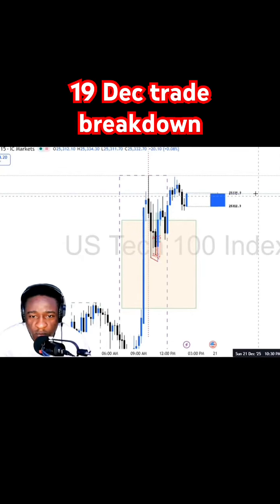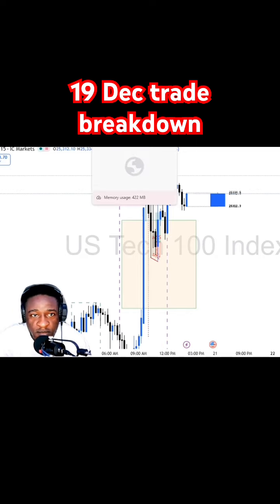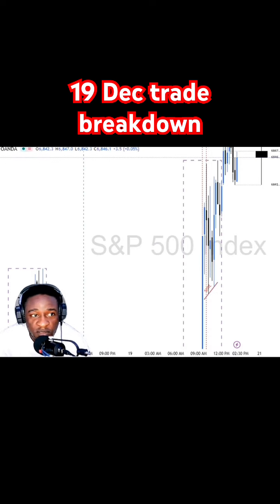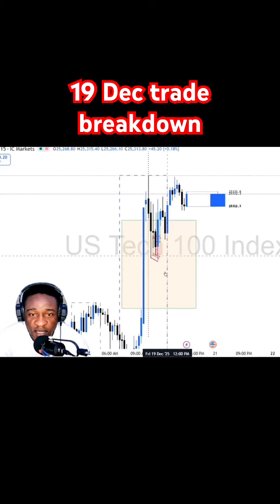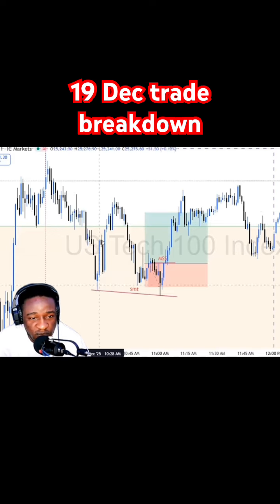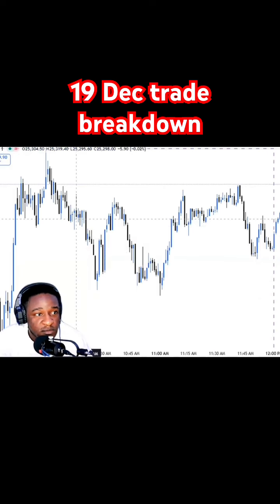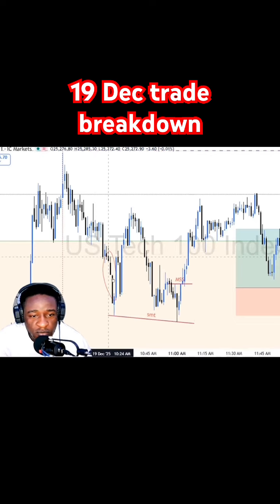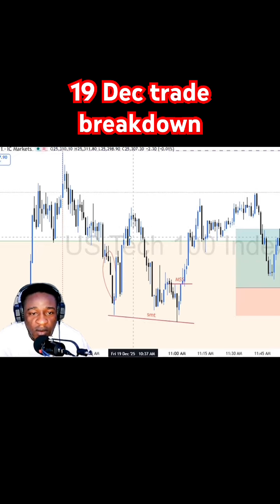Nas100 Dec 19 2025 trade recap